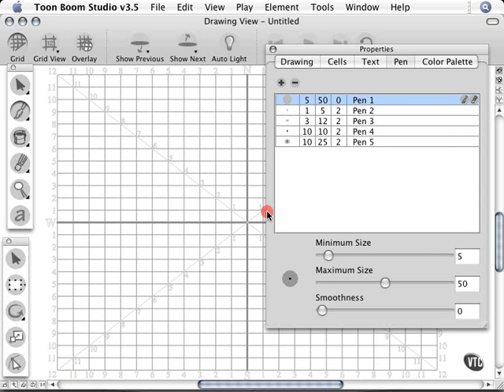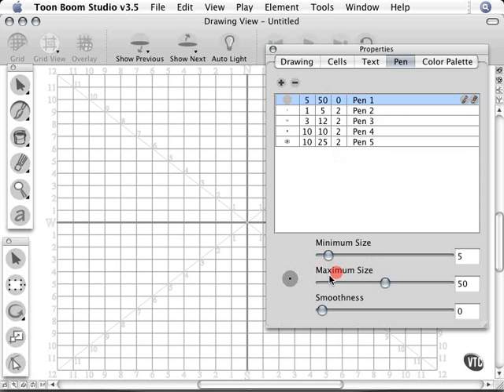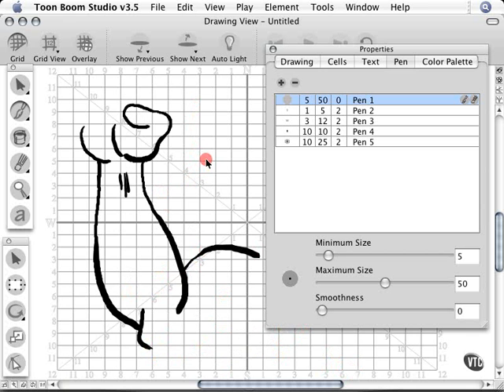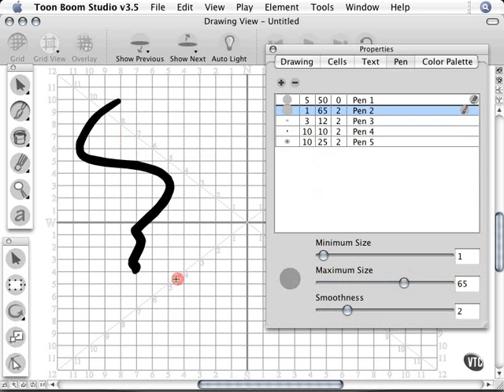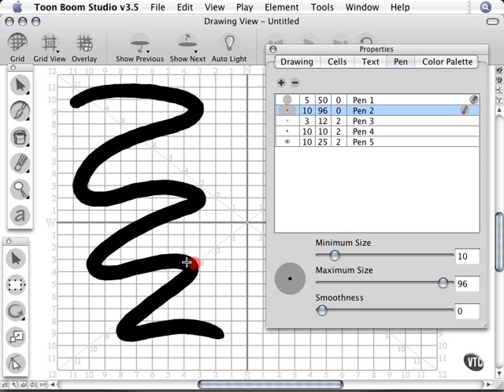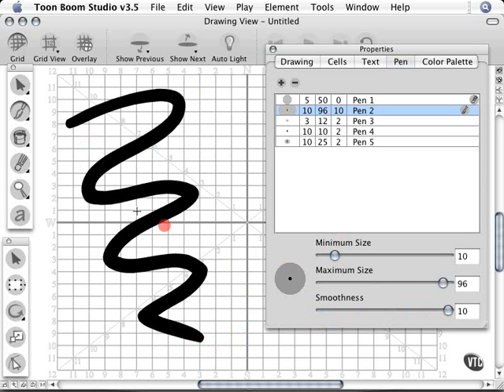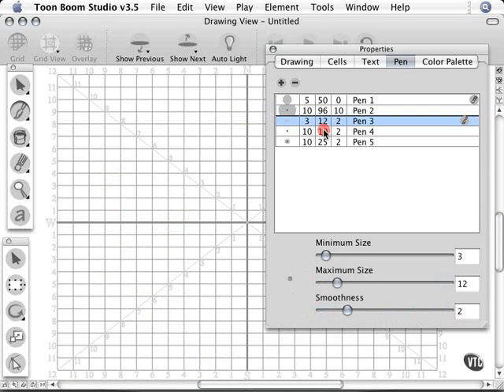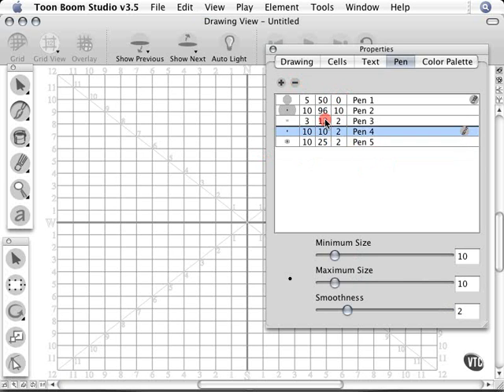Toom Boom Studio Tutorial 18-Pen Styles